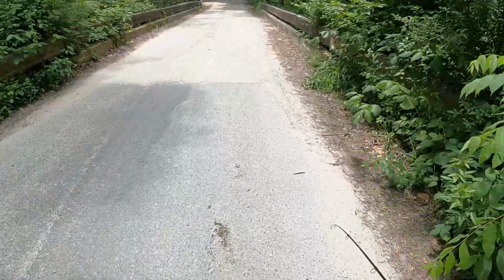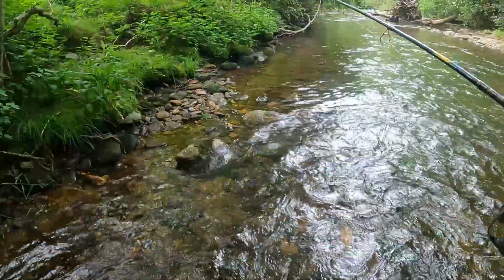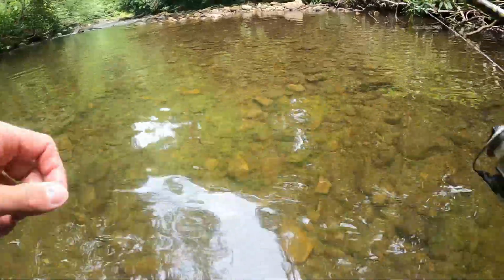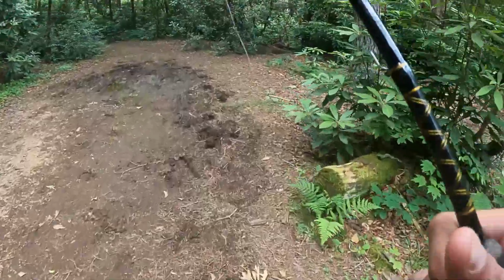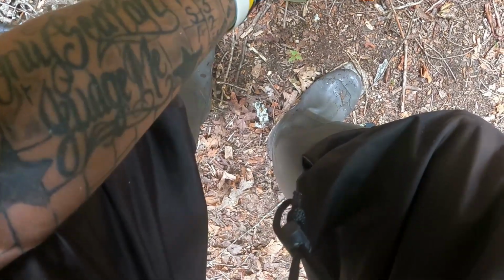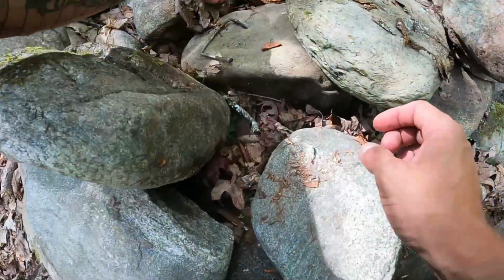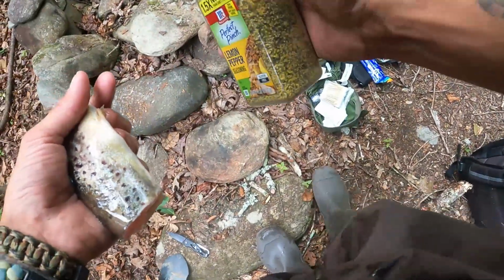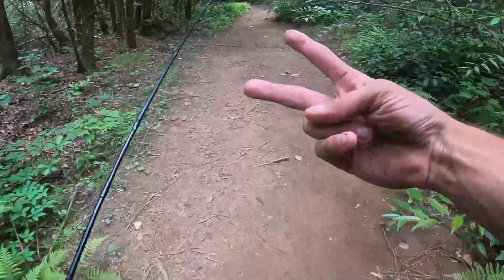River fishing and Catch and Cook!!!!!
a wonderful hike and fishing trip. This will forever be my favorite place to fish here in North Carolina! Great fishing and Eating!